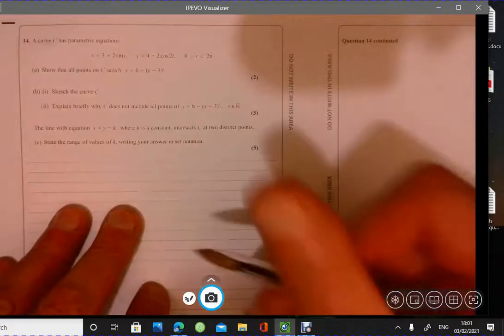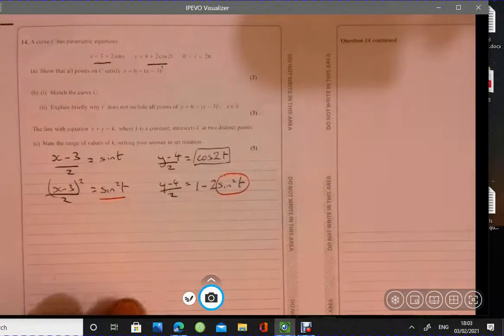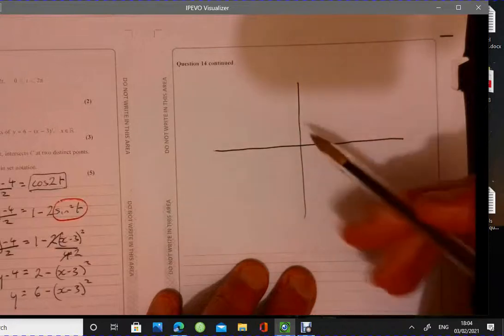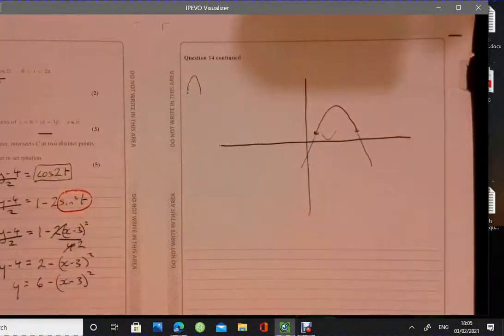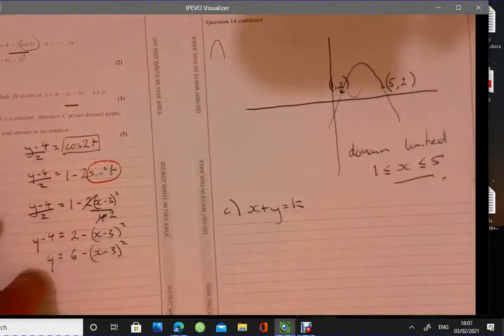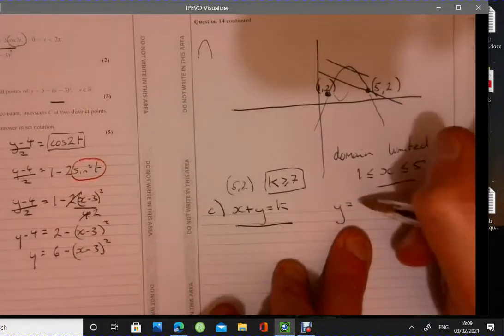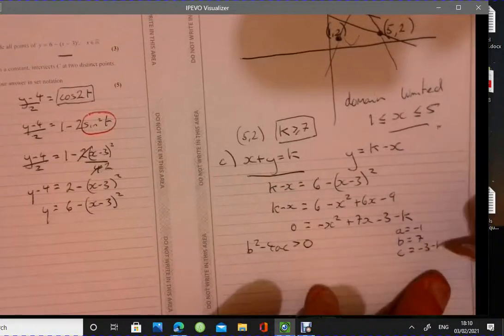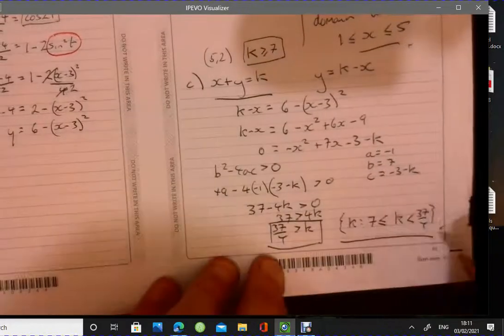Question 14 A Level Edexcel Paper 1 2018